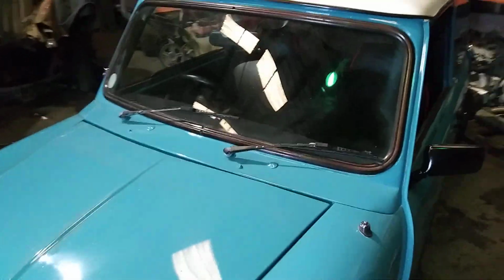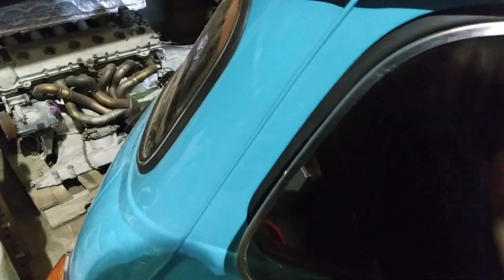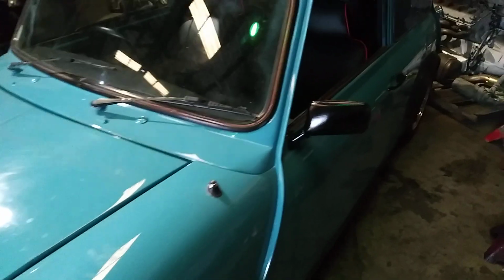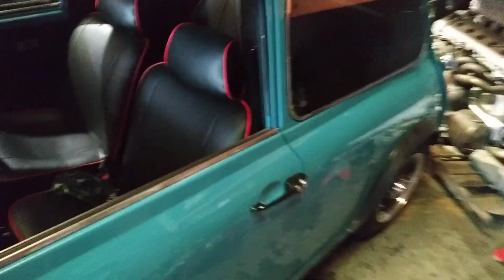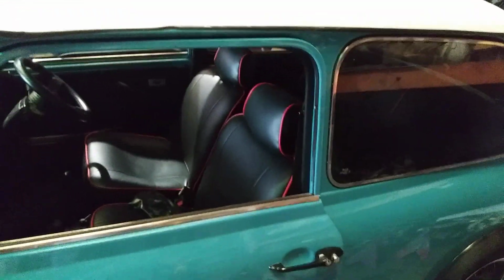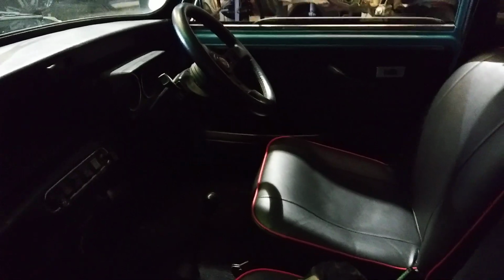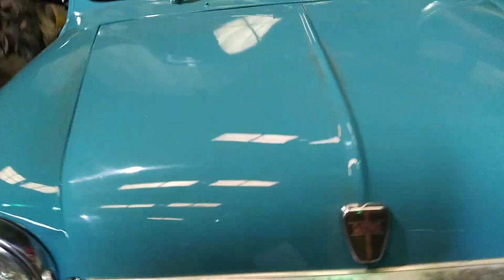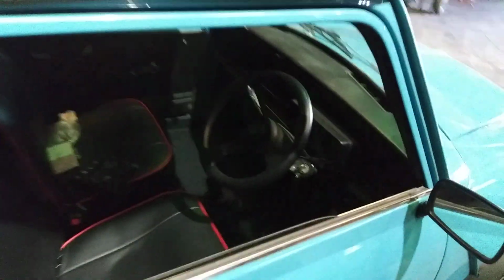Little Austin Mini Cooper has been Restored